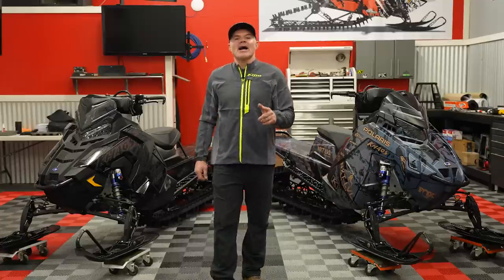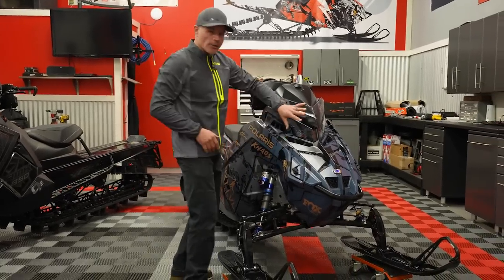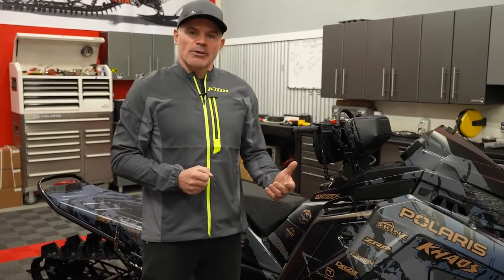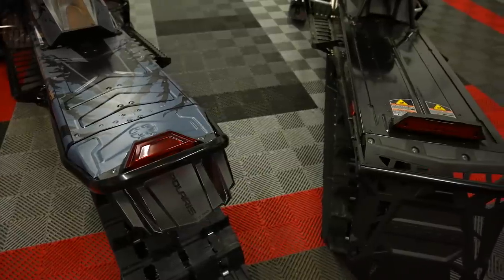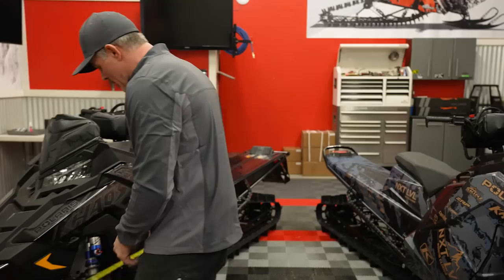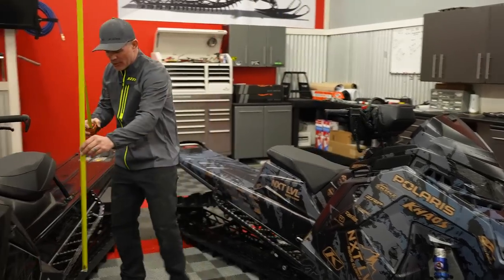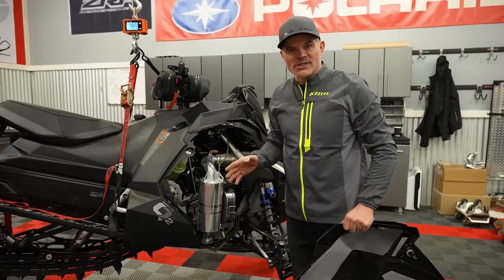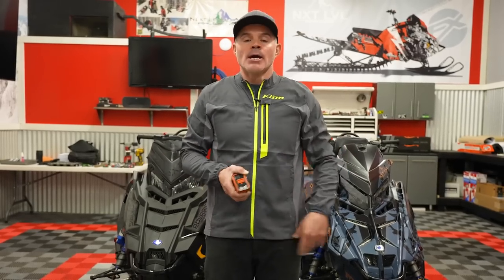Matryx vs Axys: Deep dive into whats NEW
This week Dan takes a close look at a Polaris Matryx Slash RMK and finds out whats new and whats common with the Axys.